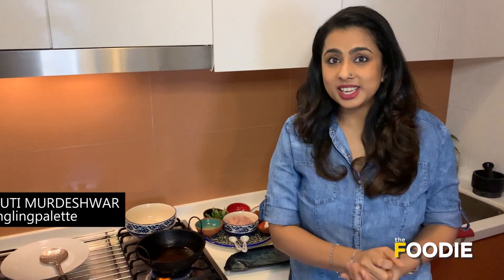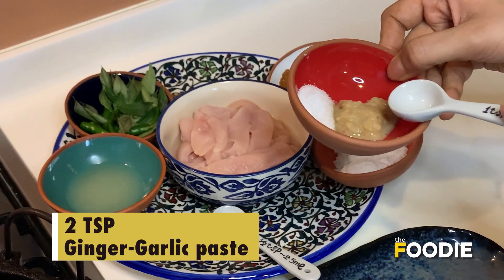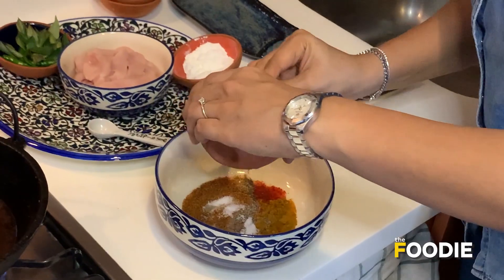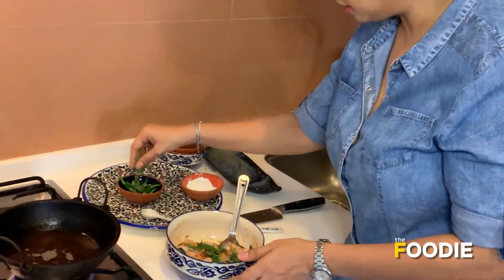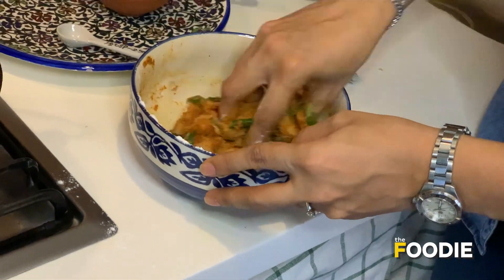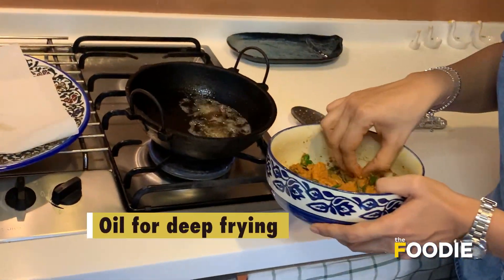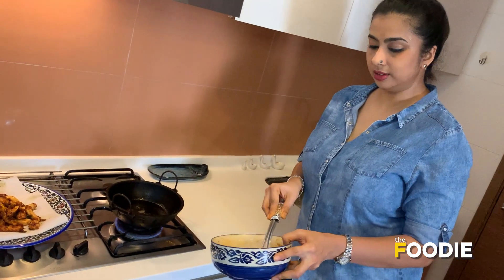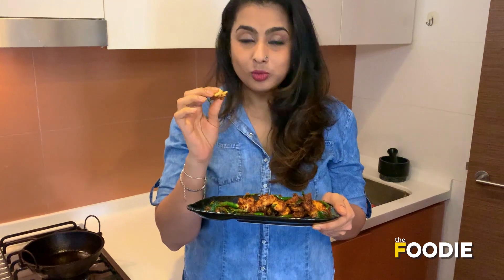Andhra Pepper Chicken Fry | Restaurant Style Chicken Recipe | The Foodie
Andhra Pepper Chicken Fry is very famous in most of the Andhra Non-Veg restaurants and is loved by many. So if you are craving this chicken, here is a recipe shown by Shruti Murdeshwar (Tingling Palette).

In this Andhra Pepper Chicken Recipe, pepper plays a very important role in providing the hot taste needed and leave you wanting for more. You will get the sharp taste of pepper in every bite of this chicken you eat. So do watch the recipe video, try making it at home.